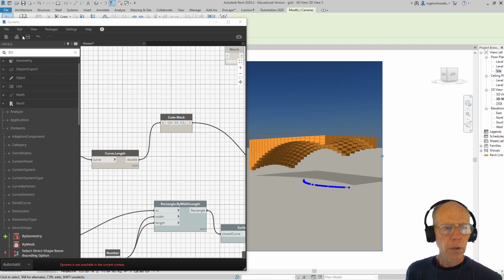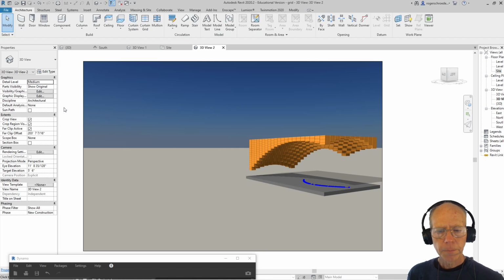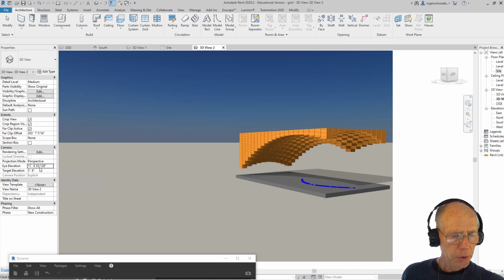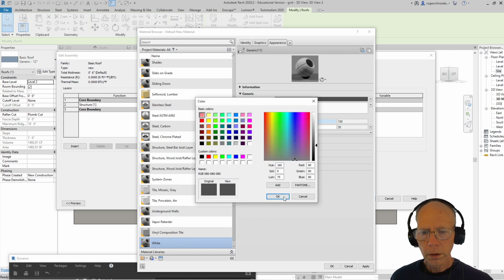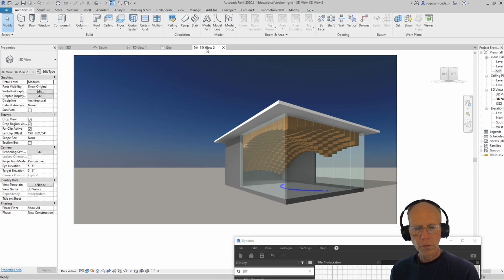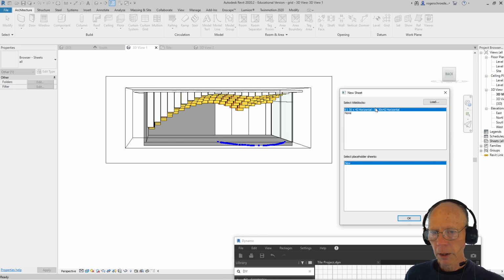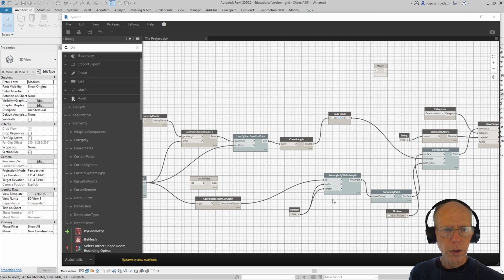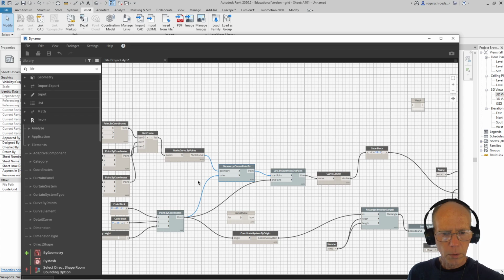9 Make Presentation Sheet 13min